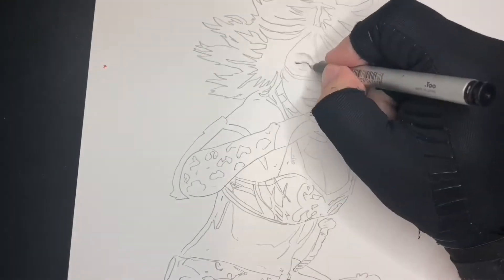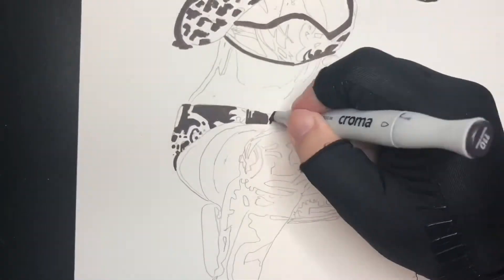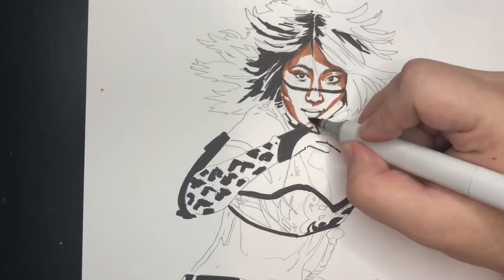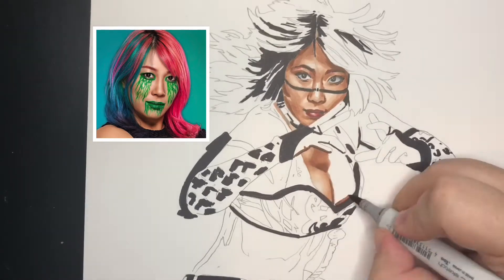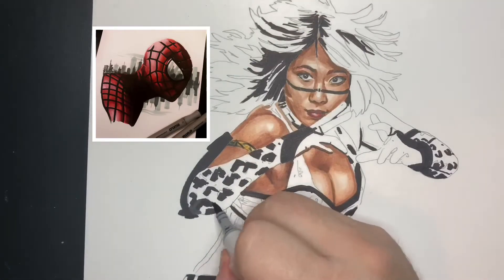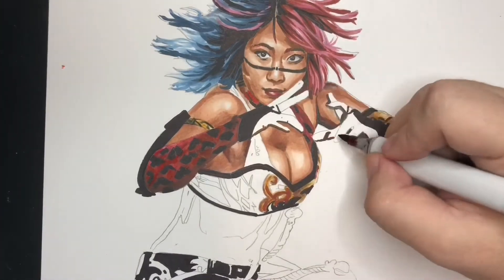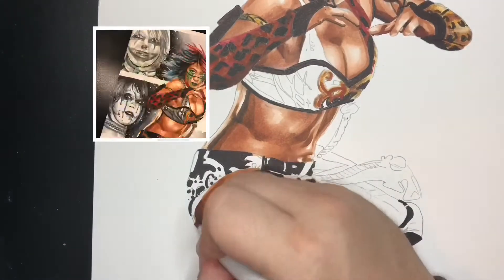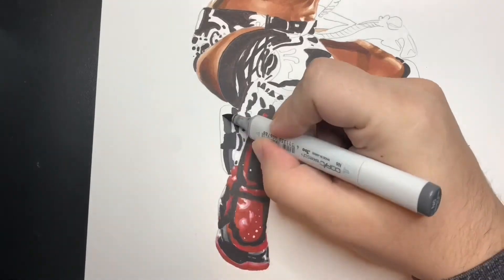draws WWE Superstar Asuka with croma and copicmarkers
Jonathan (@nojfotra_artist) created an action packed marker illustration of wwe wrestling superstar ASUKA. This tutorial is a mix of copic and Croma markers as well as prismacolor pencils.

Come back or check the channel for part two of this video